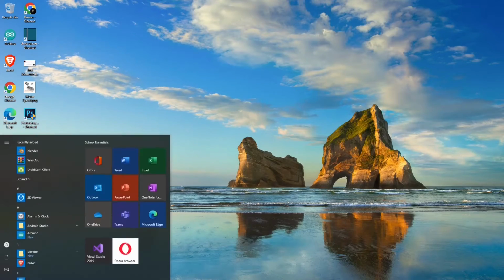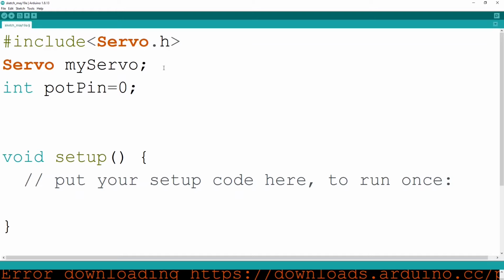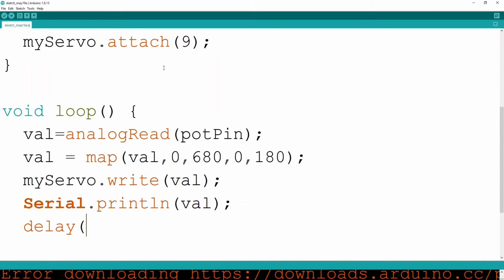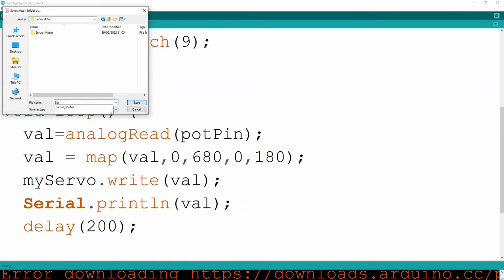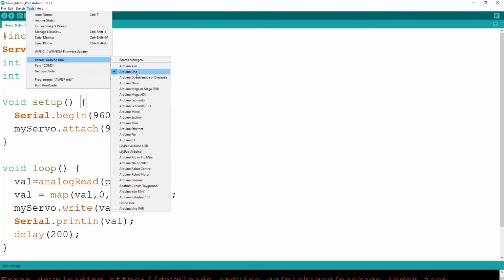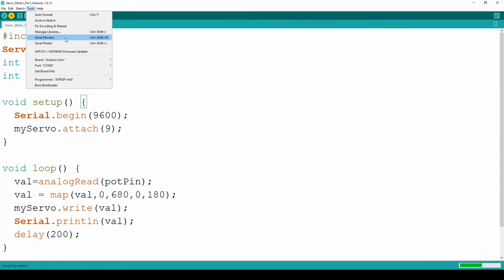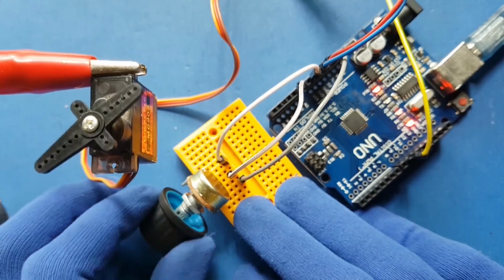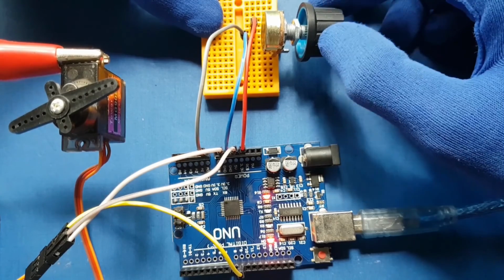servo motor experiment | servo motor arduino | servo motor arduino potentiometer | SG90 Servo, MG90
❤️ Hi friends,
In this video, I will clearly explain, how to control SG90,MG90 servo motor using Arduino UNO, and potentiometer.

The code and pin connections are same for both SG90 and MG90 servo motors, and in the example I use MG90 servo motor with metal gears. If you need nylon gear motor, you can use SG90 servo motor as well.

- Please 💬 Comment your ideas in the comment section. Your comment helps me a lot to produce more quality videos in the future.

👉 Connection guide for Arduino UNO, Servo Motor, and potentiometer
👉 Code samples for controlling the servo motor using the potentiometer
👉 Code modifications guide

If you like my channel, then, please